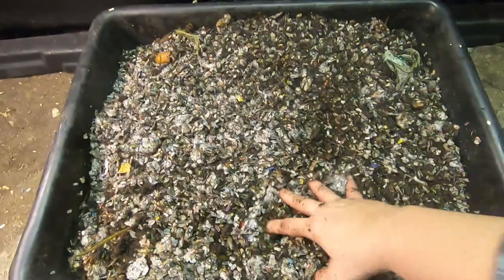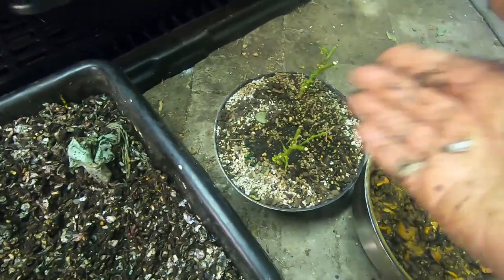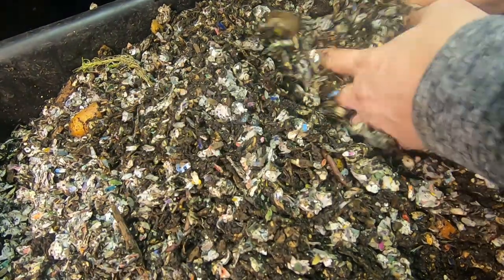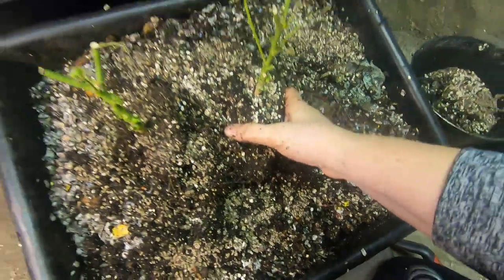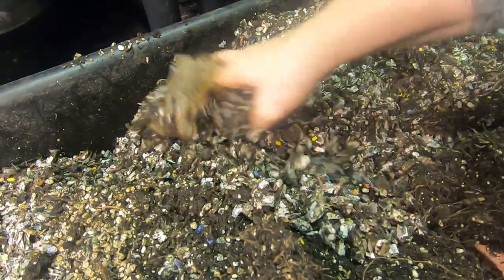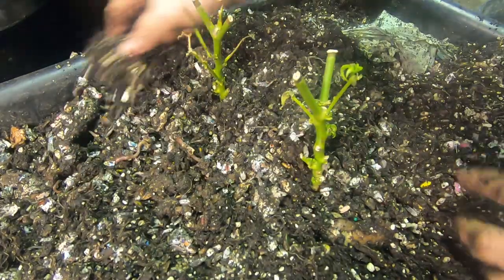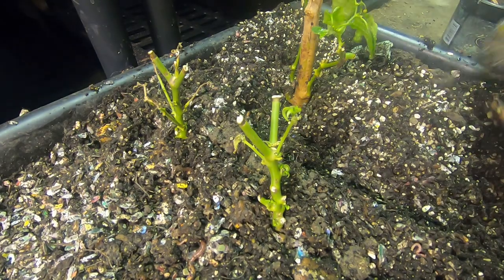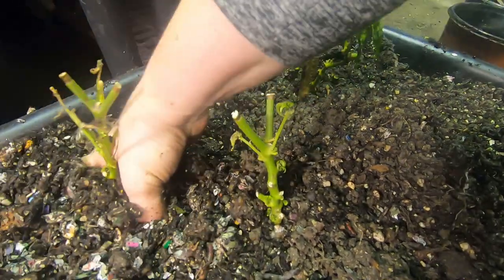COMPOST WORMS STARTING MY GARDEN FOR ME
I dont know where this idea is going but I have an idea to have my 2020 garden started directly in my worm bins.